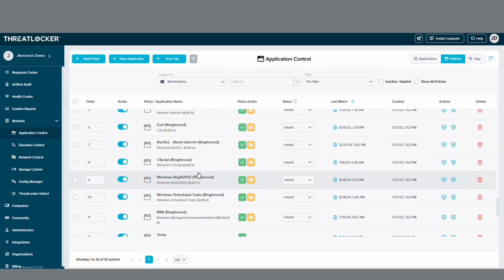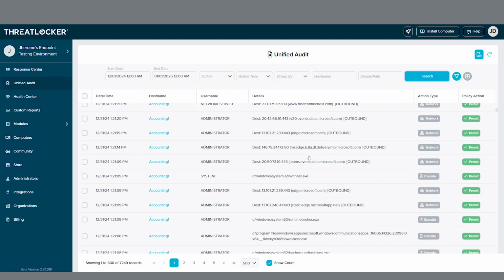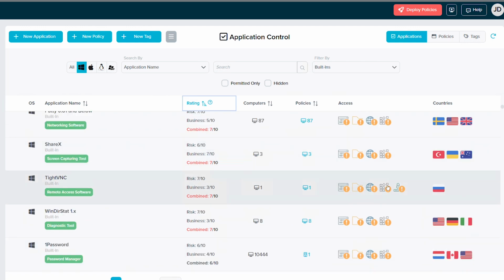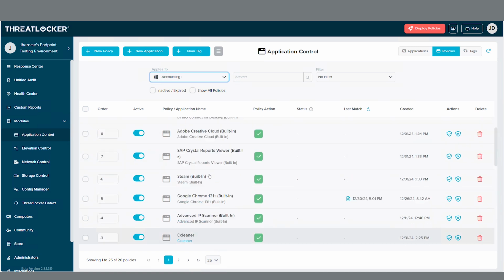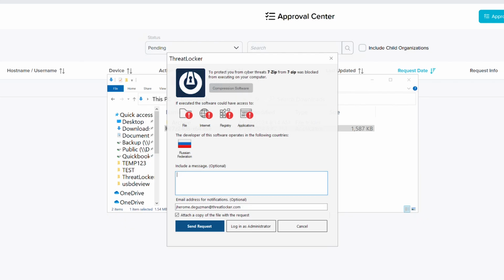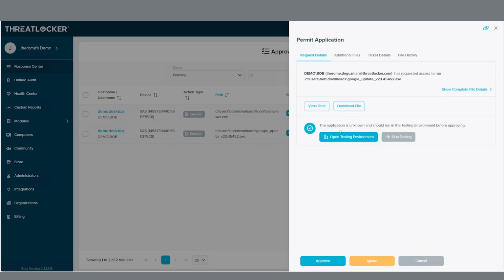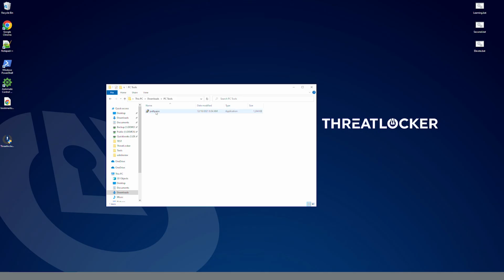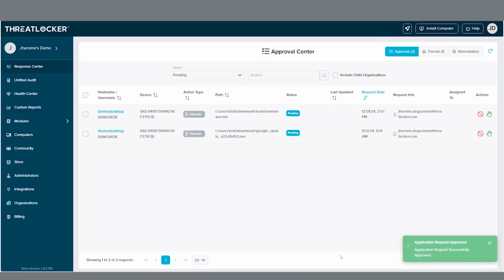ThreatLocker® Application Allowlisting (Whitelisting): How to take control of your cybersecurity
ThreatLocker® Whitelisting application—also known as Allowlisting—empowers you to take charge of the software operating within your business by permitting only what's necessary and blocking everything else. This means no unauthorized remote access tools, games, or coupon clippers—only the applications you trust will run.

Most importantly, Allowlisting effectively stops ransomware and other malicious software in their tracks. Explore how simple and effective this robust endpoint protection solution is. It automatically scans and organizes all your applications, making it easy for you to determine which ones to trust while keeping everything else at bay.